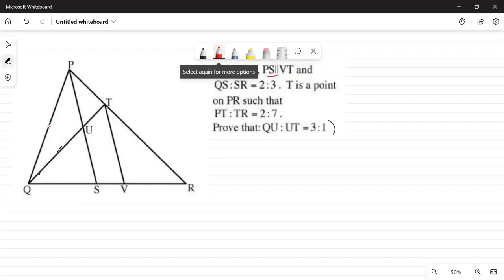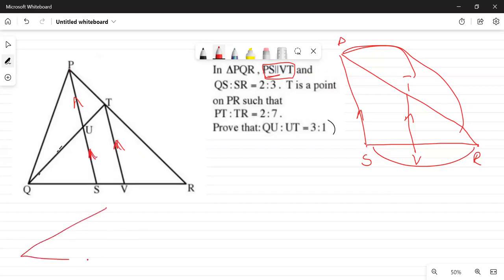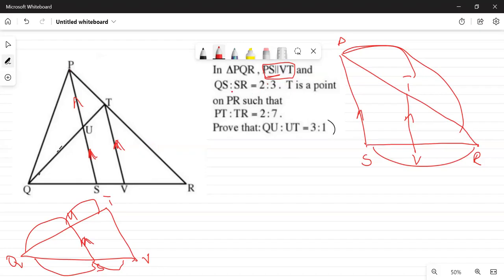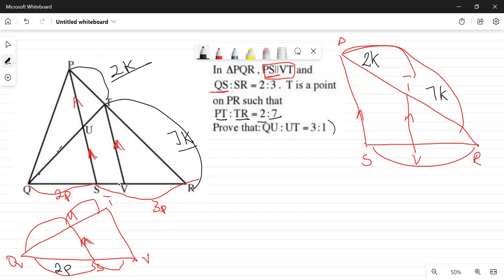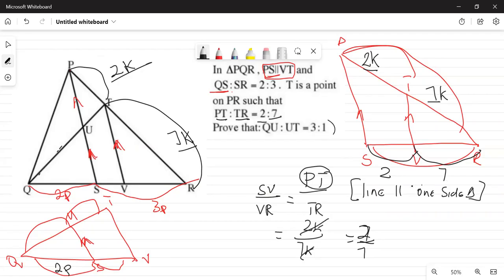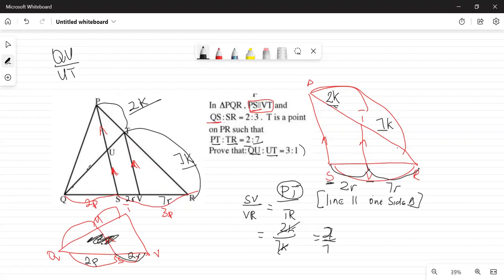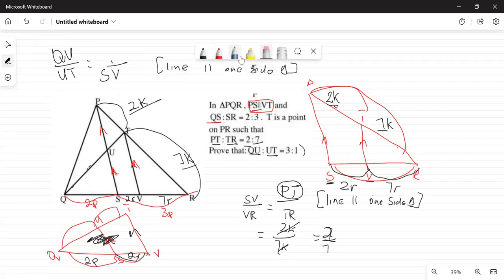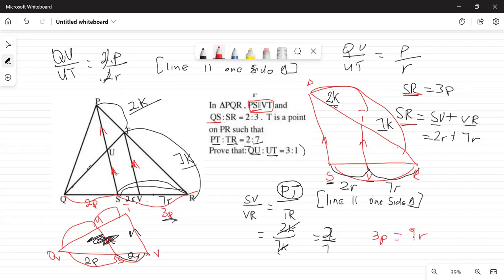📐 “Proportional Power: Using the Theorem to Compare Side Ratios”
Learn how to apply the Proportionality Theorem to calculate side ratios when a line is drawn parallel to one side of a triangle, forming two similar triangles. This guide explains the step-by-step method, shows how parallel lines create equal ratios, and makes it easy to solve geometry problems with confidence. Perfect for mastering similarity in triangles and exam preparation!